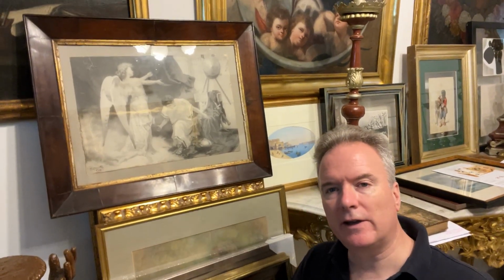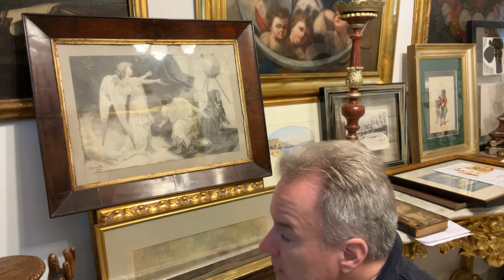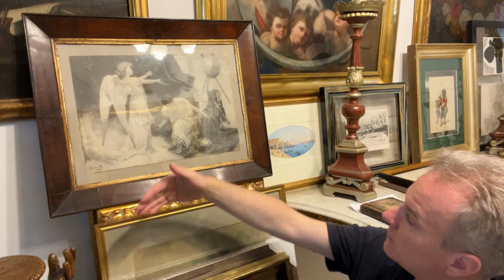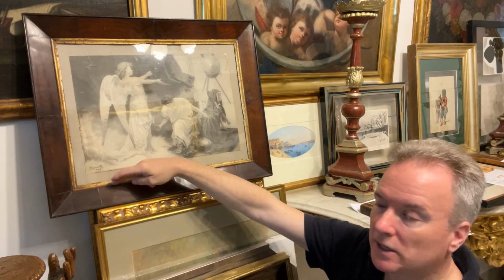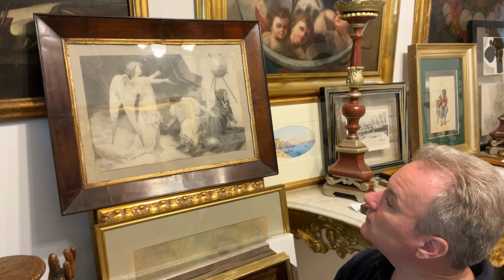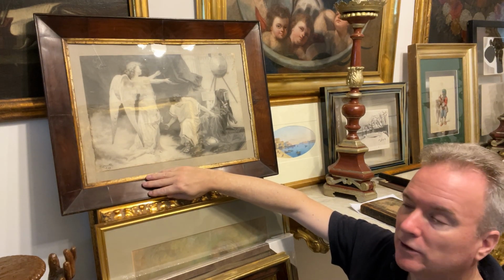Busuttil Toussaint, Maltese 1912-1994 original pencil drawing based on an earlier antique engraving